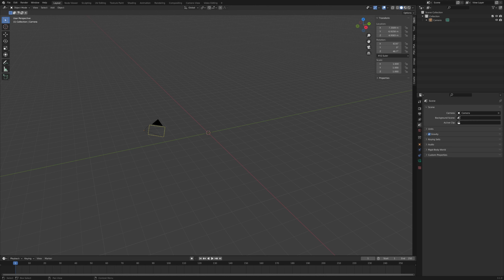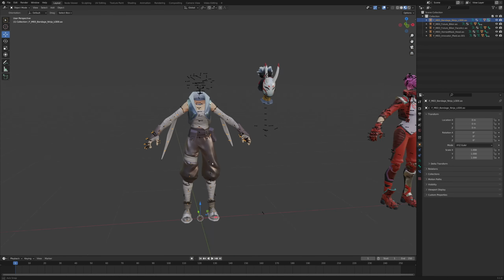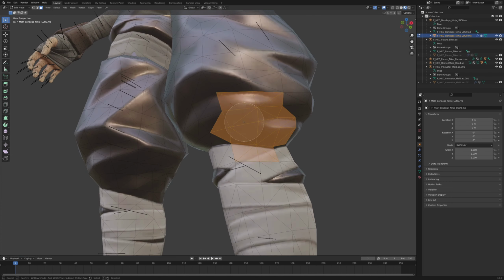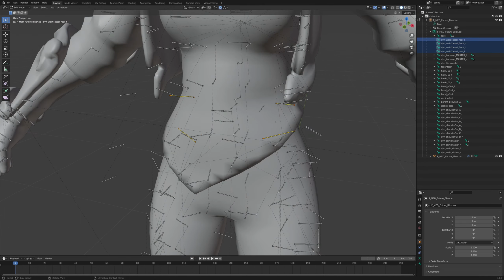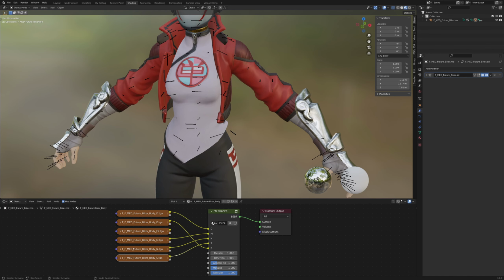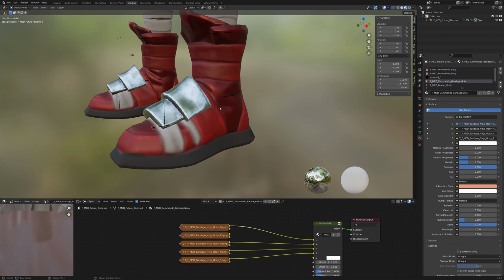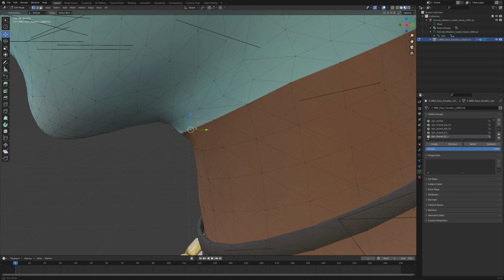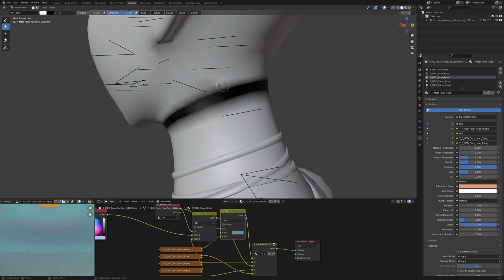How to create your own Fortnite skin (using Blender)